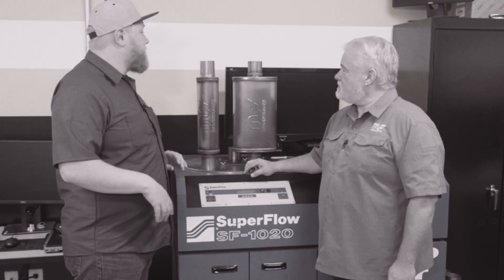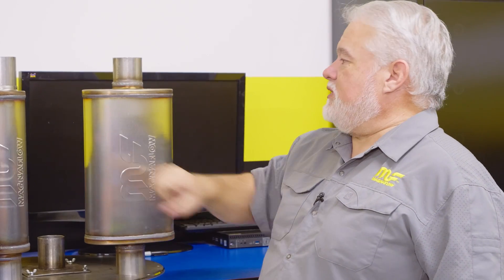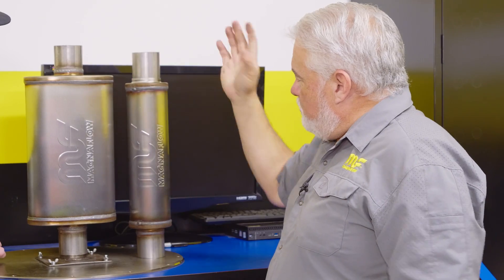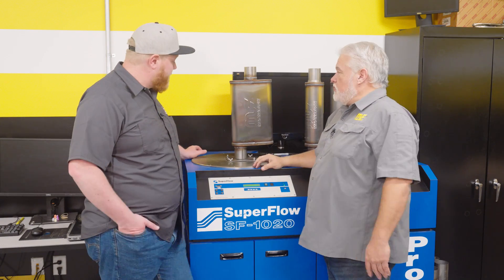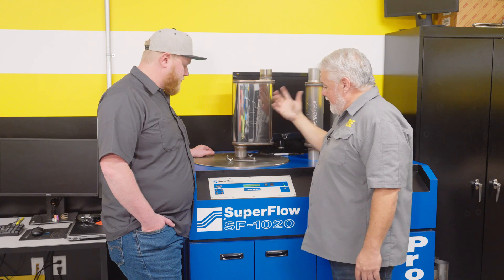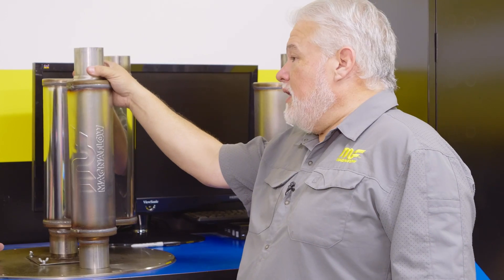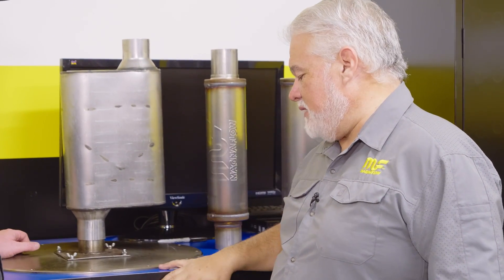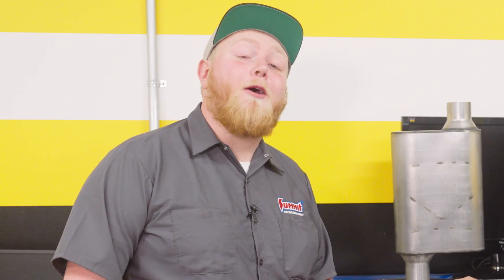MagnaFlow Exhaust Flowbench Test: Does a Quiet Muffler Impact Airflow Performance?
It seems logical that a larger, quieter muffler will have more of an airflow restriction than a smaller pass-through design. But as it turns out—that’s not always the case. And to prove it, we travelled to MagnaFlow headquarters to do some side-by-side flowbench muffler comparisons. Suffice it to say, the results may surprise you. So if you’ve ever wanted a quiet, free-flowing muffler without the noise of a traditional pass-through design, then you’ll definitely want to watch this one.